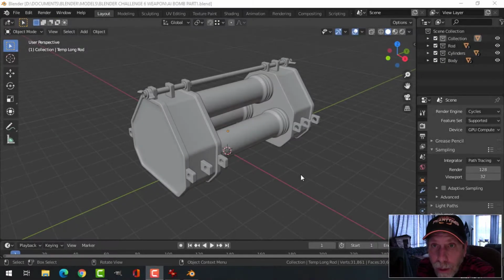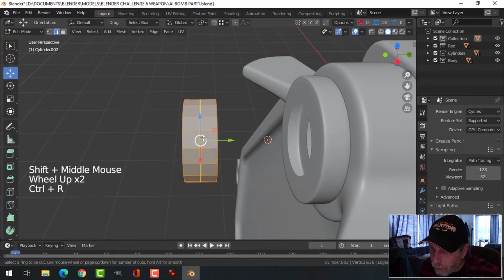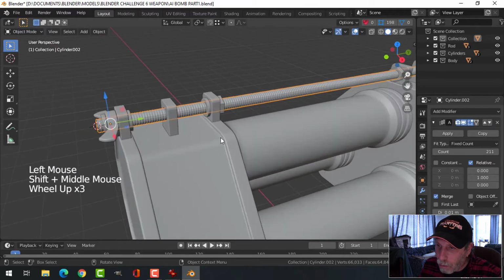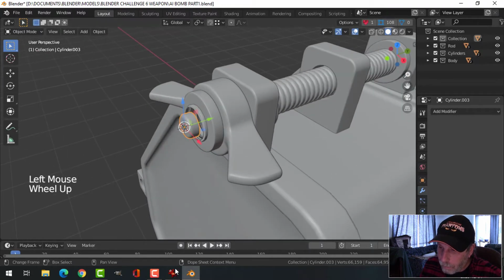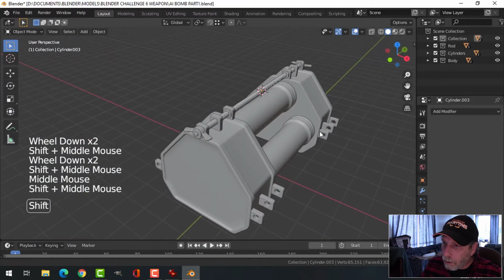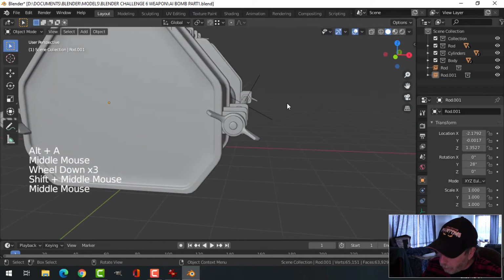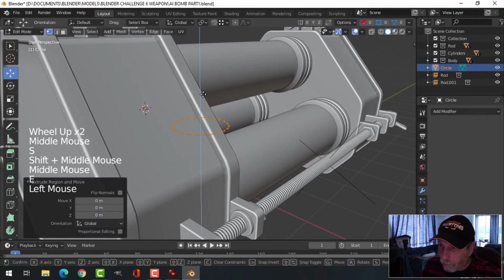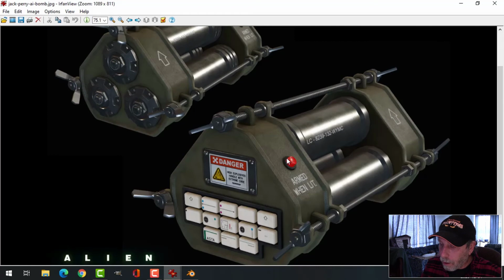BLENDER CHALLENGE 6: Alien Isolation AI Bomb (Part 2)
Continuing to model Jack Perry's, Alien Isolation AI Bomb.  Working on the main rod, using collection instances to copy it around and then a simple light.

If you would like to participate in Blender Challenge 6, head over to the discord and join the community and stay tuned for more videos discussing the challenge and showing my progress in modeling this.

BLENDER CHALLENGE 6: WEAPON
Deadline: Sunday December 27, 2020

Go here to watch all my videos in this series of modeling the AI Bomb:
Part 5 (Adding Decals and Text)